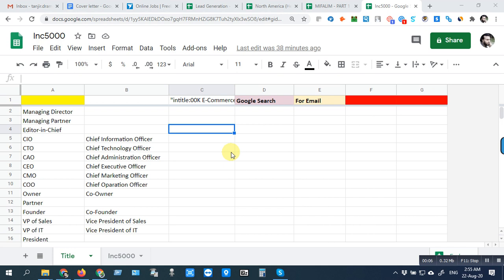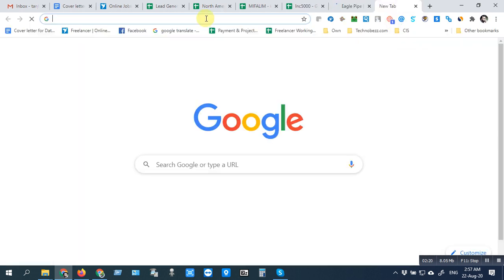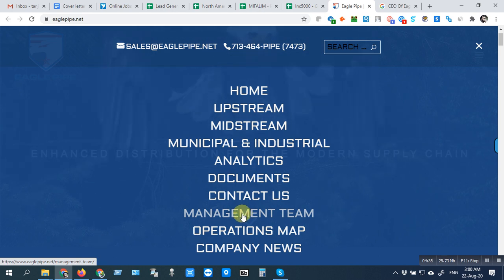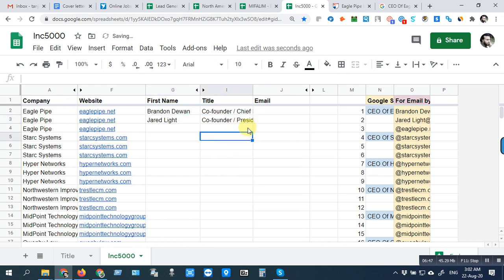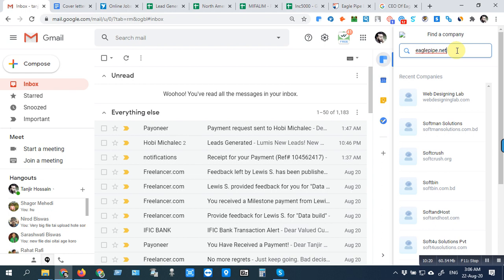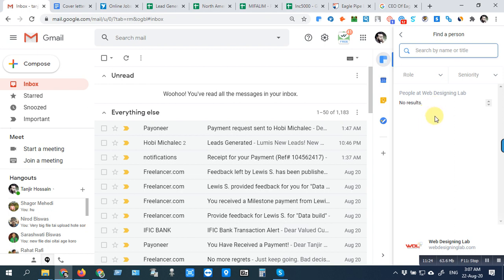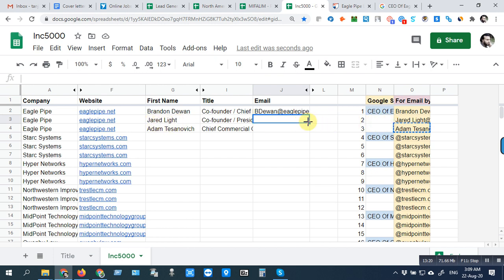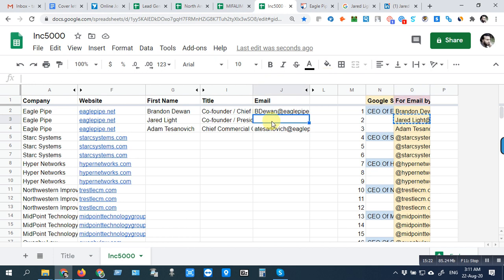How to collect leads by using various extension & by google search?